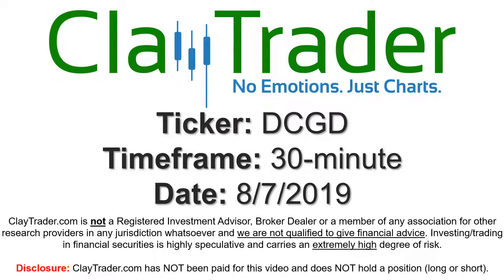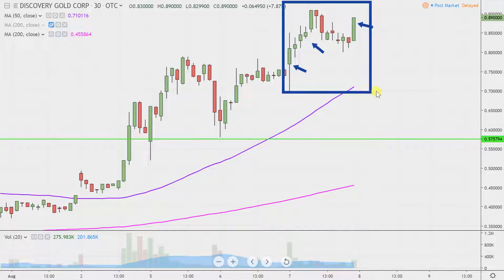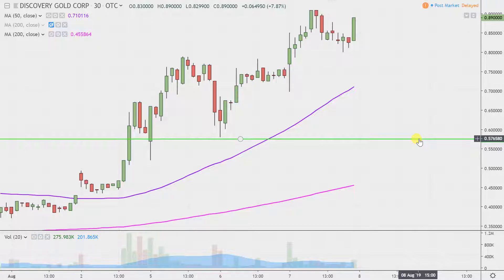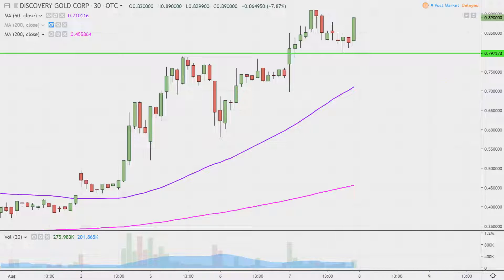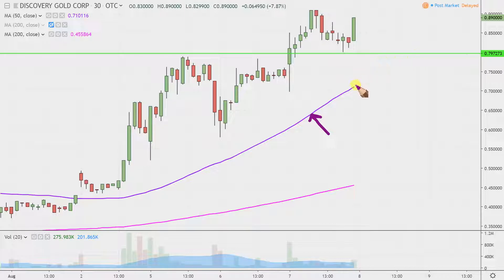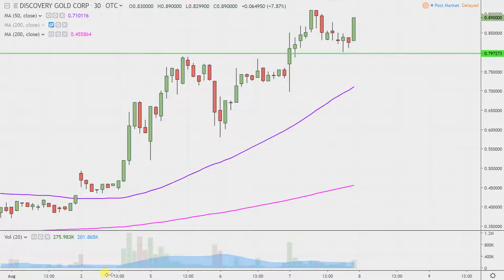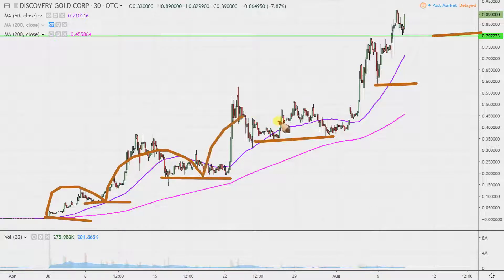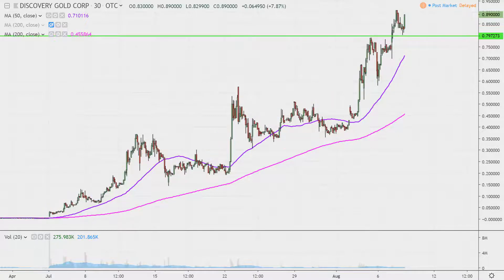Discovery Gold Corporation - DCGD Stock Chart Technical Analysis for 08-07-2019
Learn how to read stock charts and identify technical patterns as ClayTrader does a quick stock chart review on Discovery Gold Corporation (DCGD).